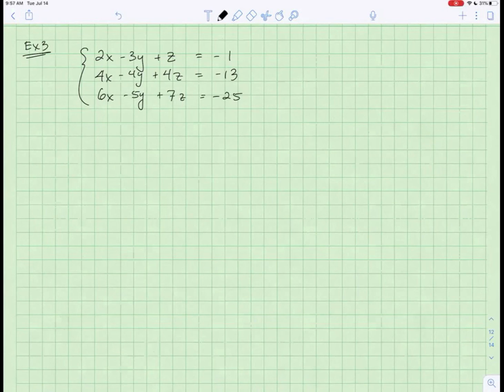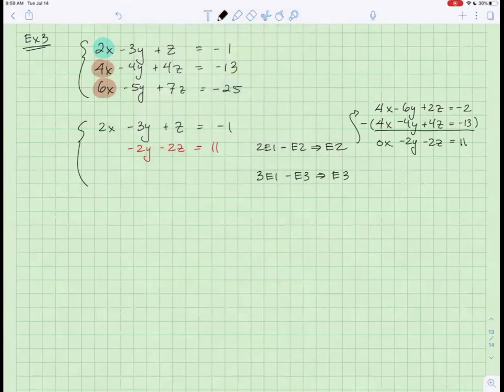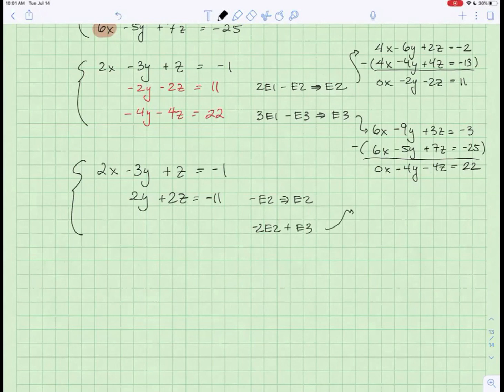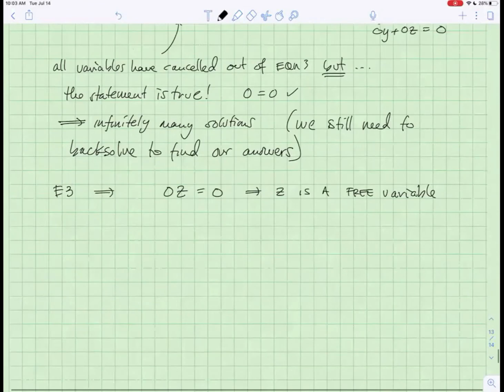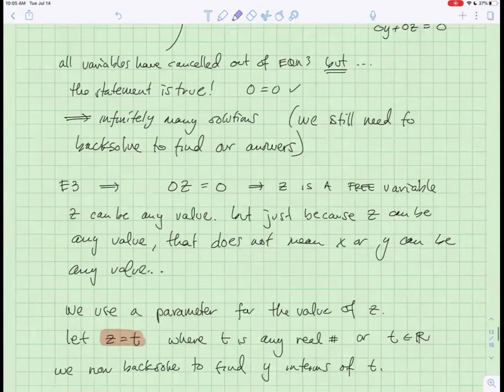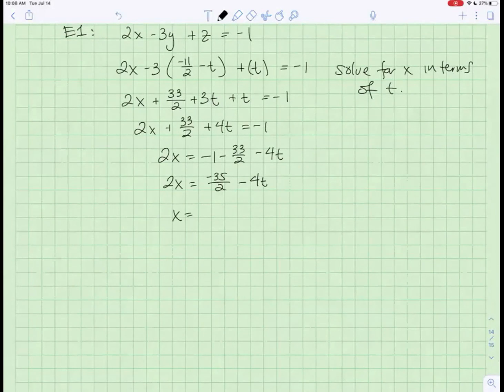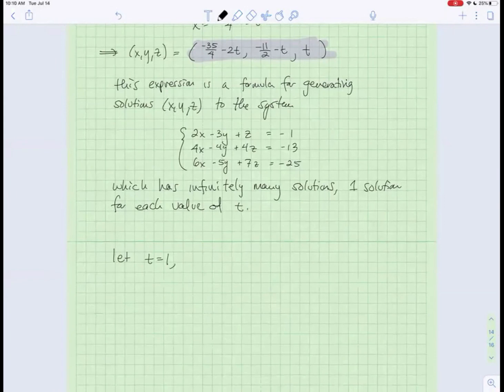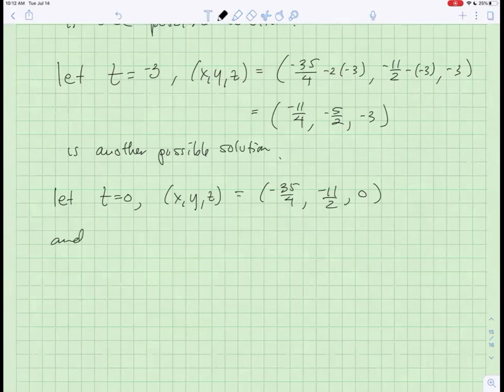M242 Lecture 8 1 6 Gaussian Elimination Example 2 with Infinitely Many Solutions and Using Parameter